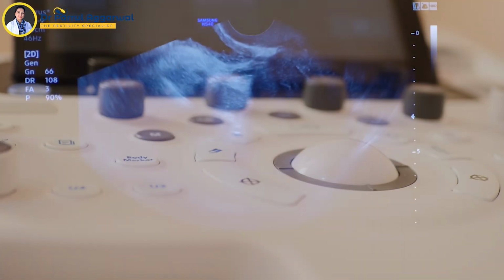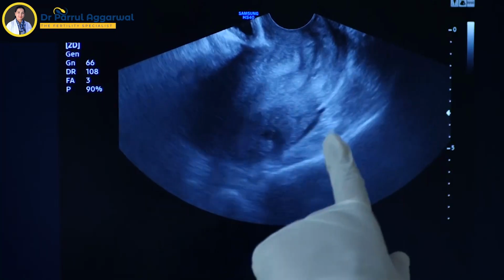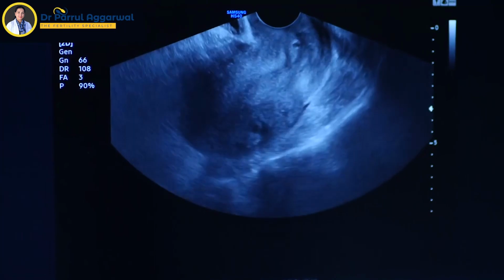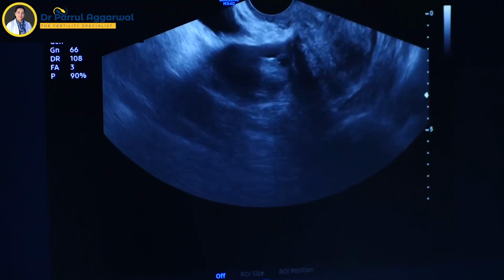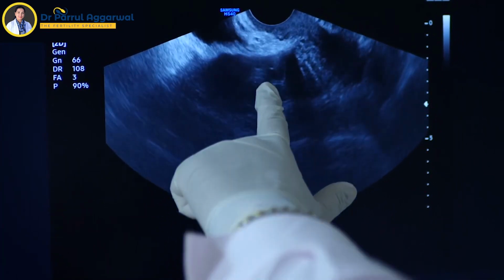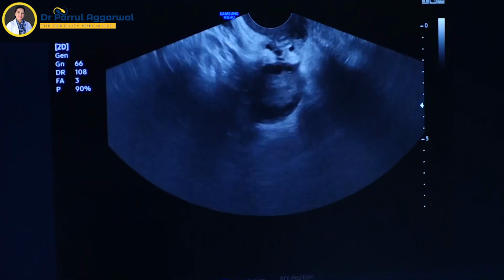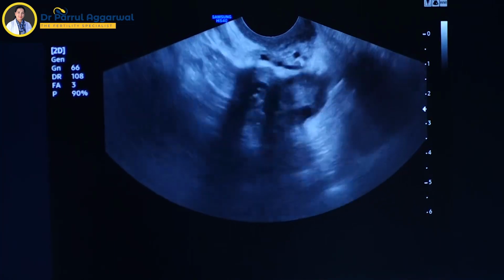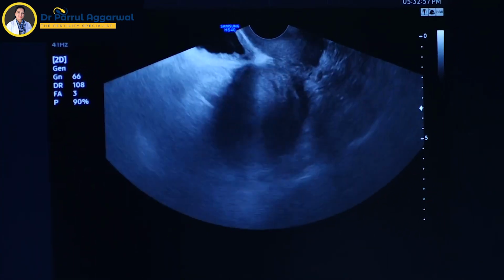First Scan in IVF Cycle | Infertility Test For Women | Infertility Treatment | Dr Parrul Aggarwal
Infertility Test For Women | Infertility Test Type And Treatment | Dr Parrul Aggarwal

 Dr Parrul Aggarwal
Address : 21 S, Block- 3F, Peacock Court, Wave
City Centre, Sector- 32, Noida, Uttar Pradesh- 201301
Timings- 9:30 am to 5:30 pm, 7 days a week

Embarking on a fertility journey can be filled with uncertainty, but understanding the #1 scan for infertility can offer clarity. Discover what to expect with Dr Parrul Aggarwal as she explains the crucial role of the Baseline scan, also known as the Day 2 scan or the first scan, in assessing the potential causes of infertility. Learn about the significance of examining the uterus, ovaries, and Fallopian tubes to detect any abnormalities that may hinder conception. Whether it's spotting fibroids, polyps, cysts, or assessing the number of follicles, this video sheds light on the entire process and its importance in a fertility treatment plan. Join us and gain valuable insights that could be the first step towards fulfilling your dream of parenthood.

CHAPTERS:
0:00 - Ultrasound Scans for Infertility Explained
0:19 - Baseline Scan Fundamentals
1:48 - Insights from a Baseline Ultrasound